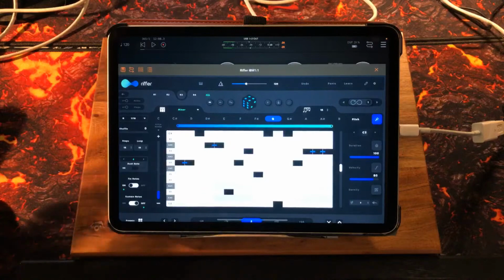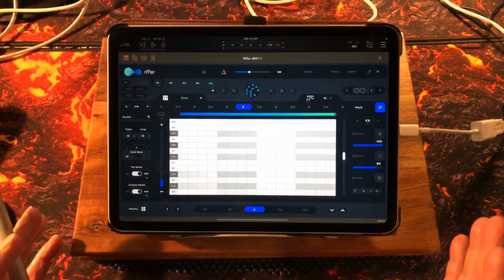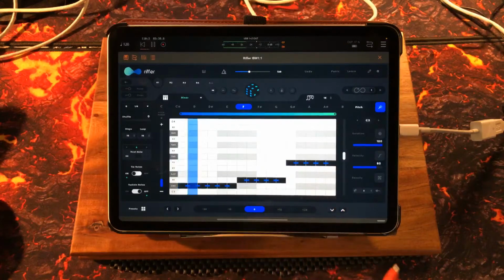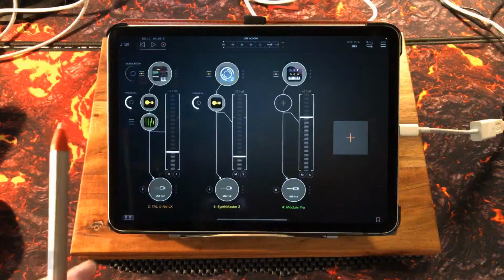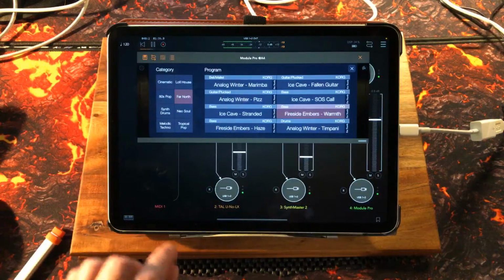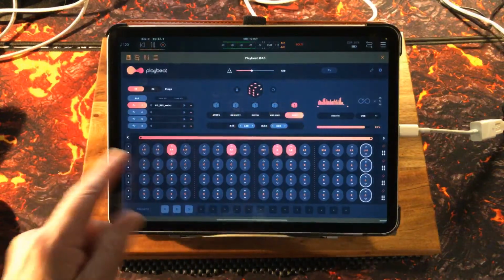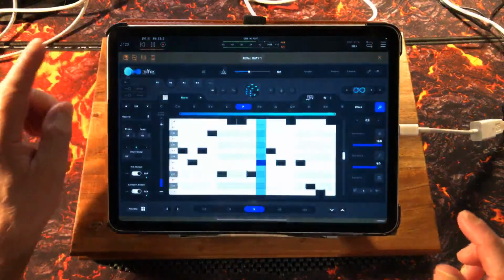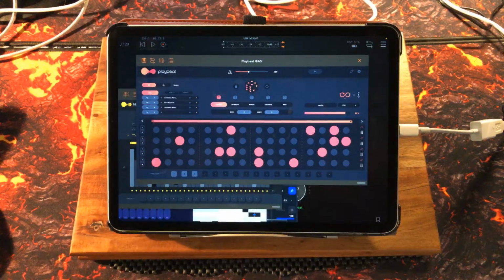Audiomodern Special - Chordjam - Riffer - Playbeat - Filterstep - AUM Session From Scratch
You can get Chordjam here at the App Store

You can get Riffer here at the App Store

You can get Playbeat here at the App Store

You can get Filterstep here at the App Store